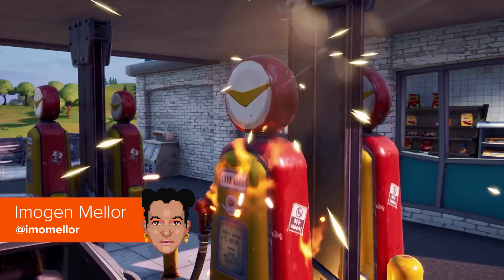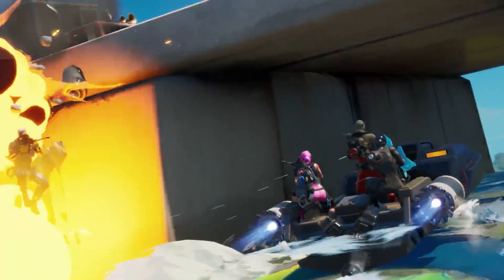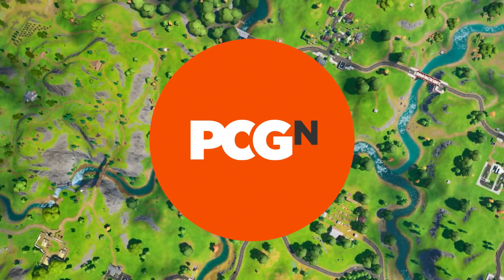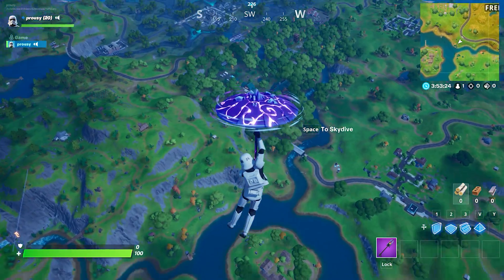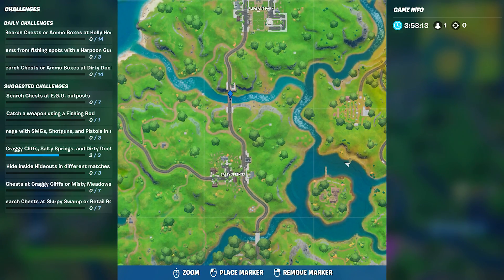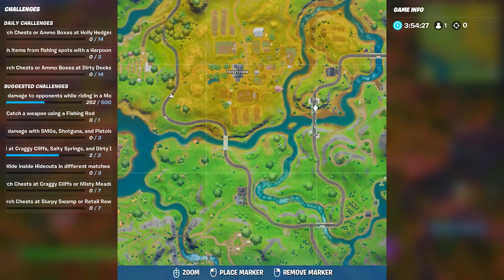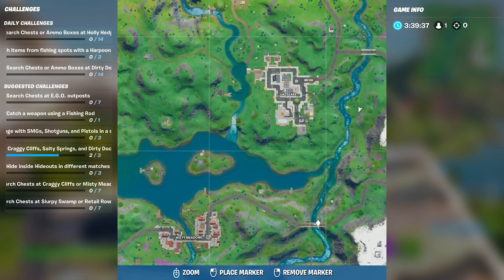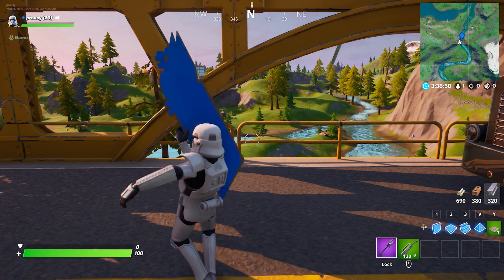Fortnite Dive Challenges - Chaos Rising challenges Dance on Bridges | Fortnite Season 11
Fortnite Season 11 week 9 challenge will see players speeding in to Chaos Rising challenges. However, don't worry, we've got you sorted for the most difficult challenge from Week 9 in this Fortnite Chaos Rising challenge video, ‘Dance at the Green Steel Bridge, the Yellow Steel Bridge, and the Red Steel Bridge’ and ‘Complete a Motorboat time trial’.

Fortnite Season 11 has introduced a new Fortnite map and various shiny vehicles, guns, skins, and wraps. The best way to get new skins in Fortnite? Complete the weekly challenges for free V-bucks. And we all know fresh threads will help you win a Fortnite Victory Royale.